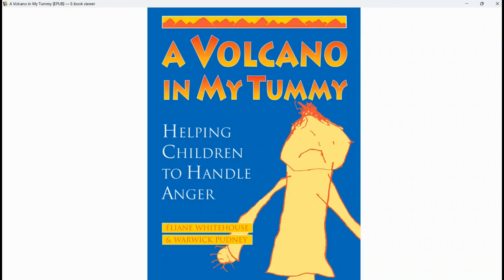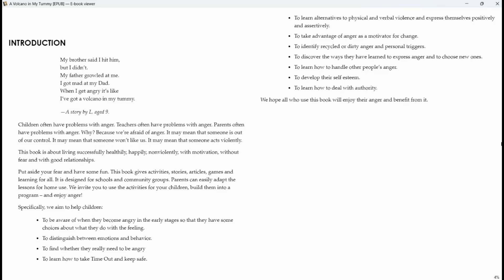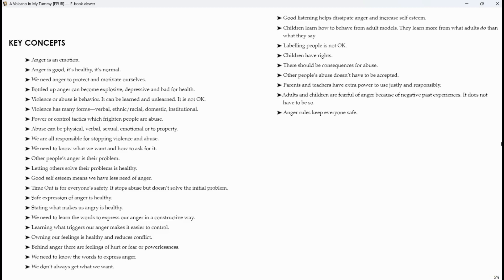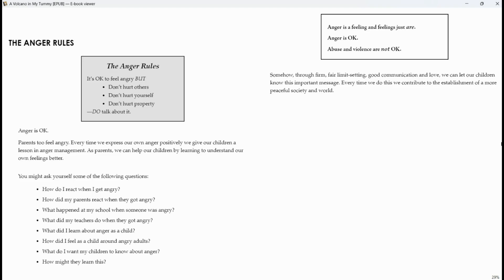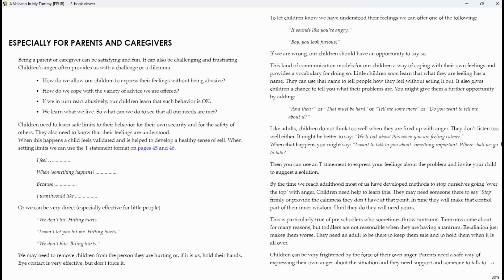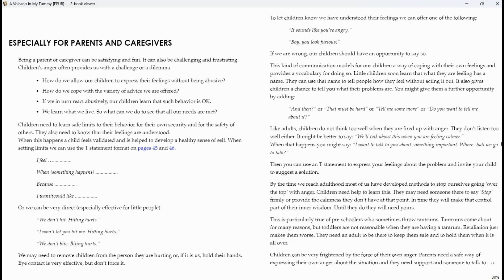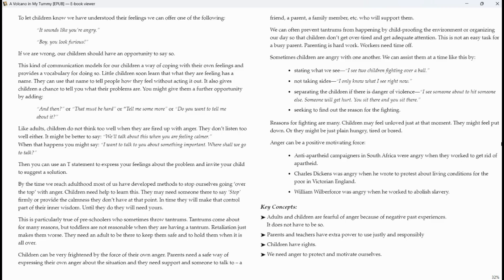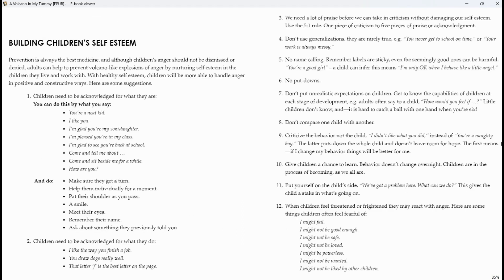"A Volcano in My Tummy" Preview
I thought it would be a full book but it was more of a list of games + activities, kind of disappointed :(